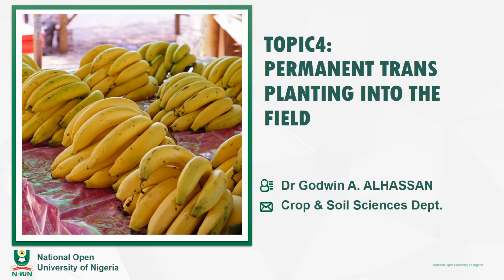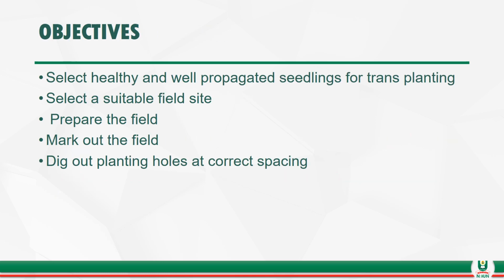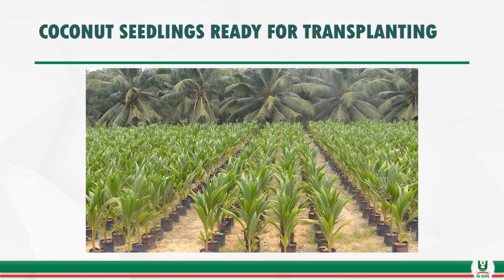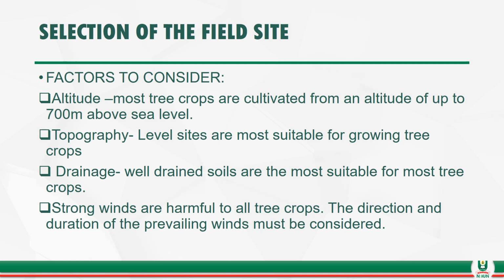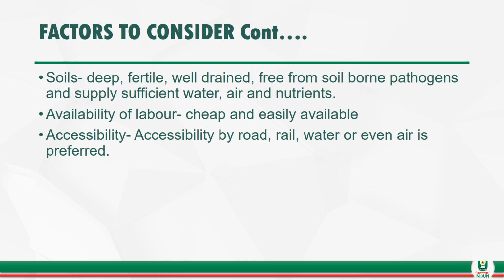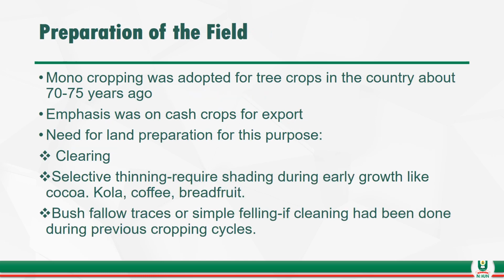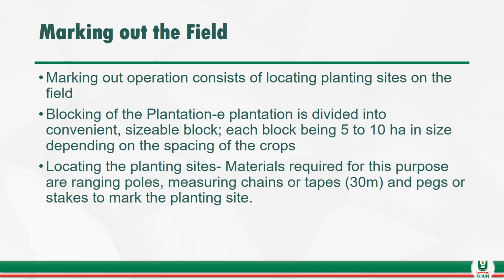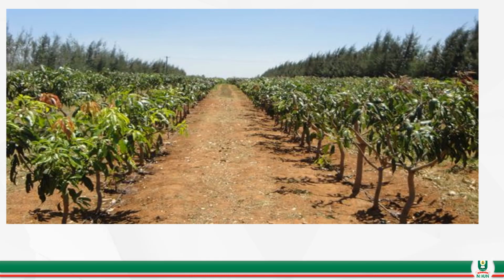AEM 713 TOPIC4 INTRO VIDEO